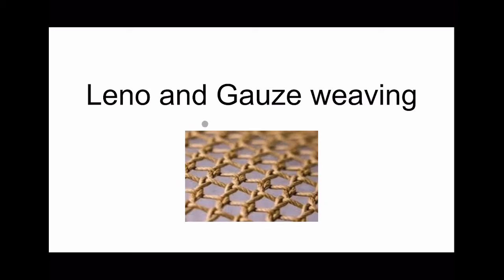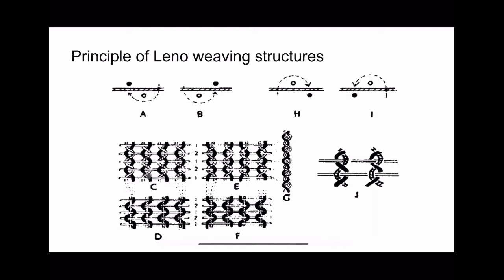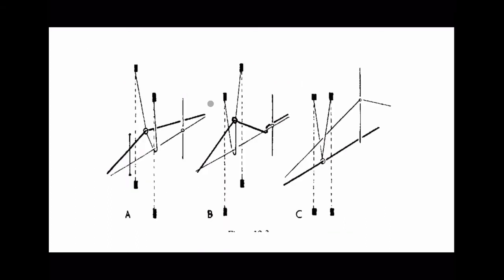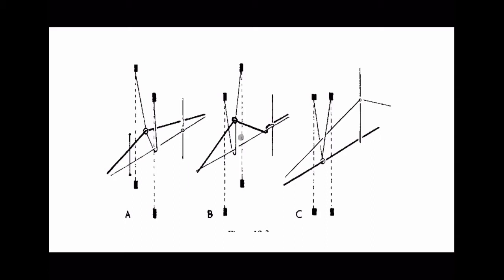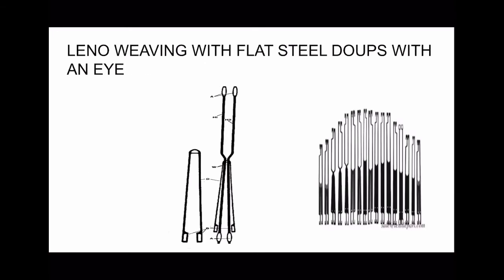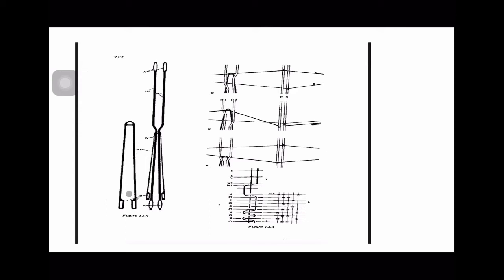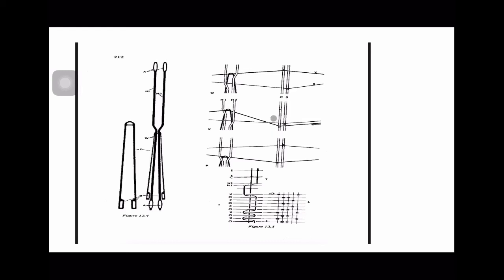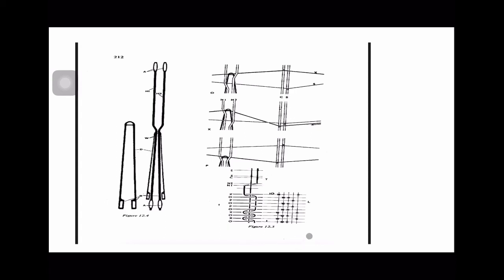Leno and Gauze Weaving Lecture-2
This video is in continuation with the previous part, in this section we have discussed about various techniques of leno and gauze fabric formation and various drafts involved.